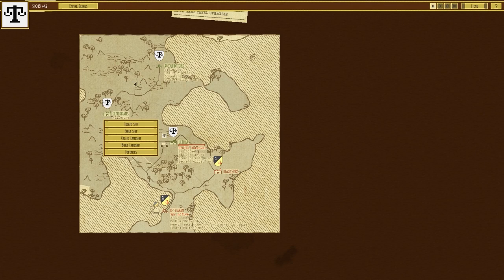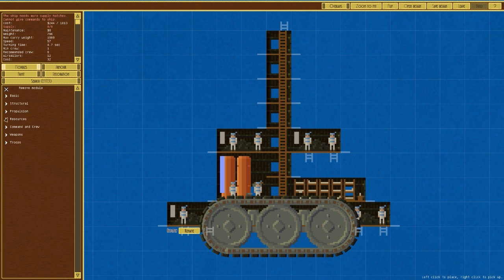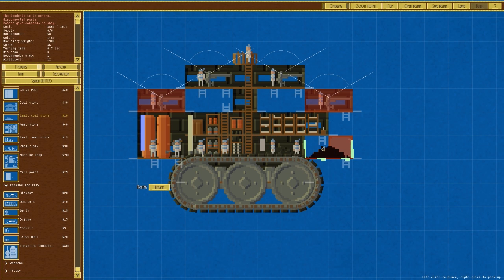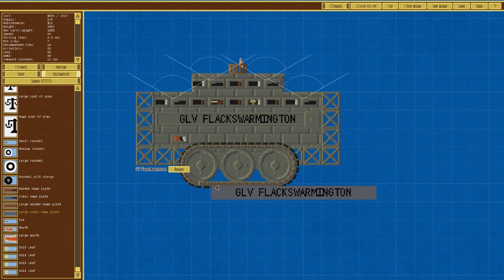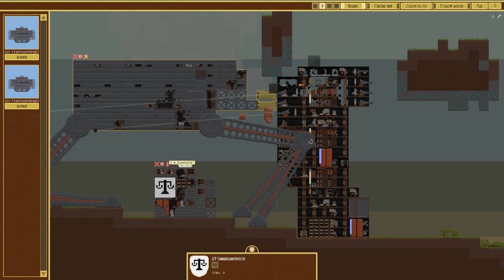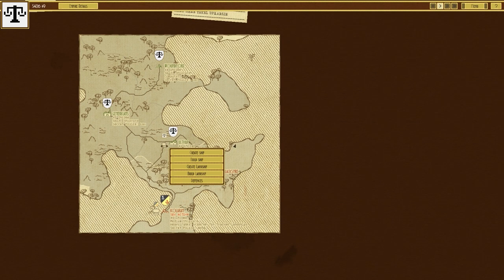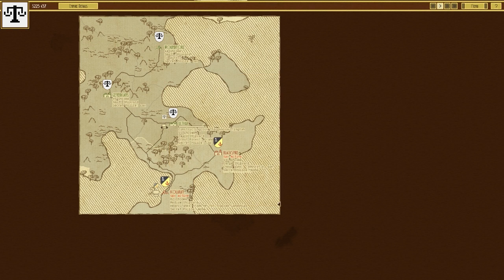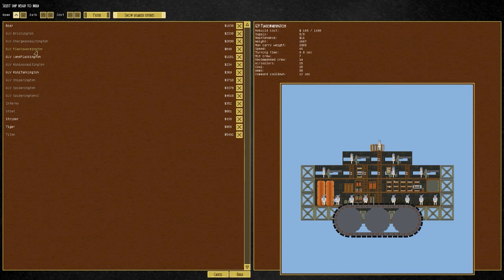Flack-Track = Construction + Airships: Conquer The Skies [Version 7] #10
Video Details:

A "let's play" series featuring Airships: Conquer The Skies Version 7.2.1 gameplay involving the construction and subsequent battle of a fleet of customised dieselpunk airships.

Additional:

All music / sounds from Airships: Conquer The Skies or Public Domain.